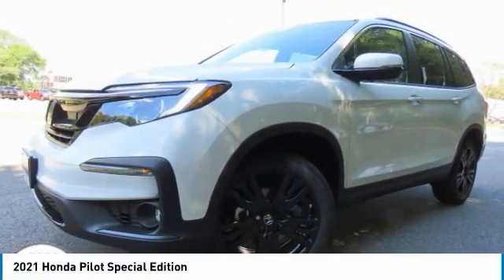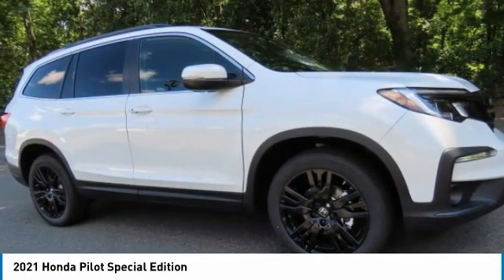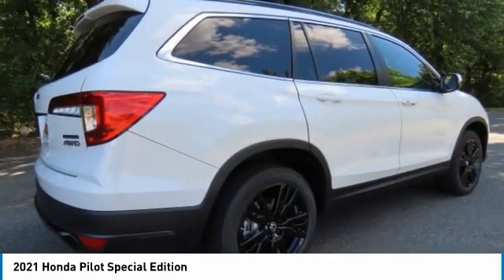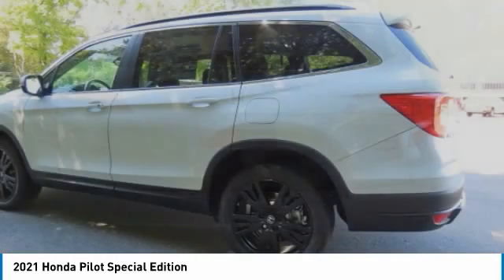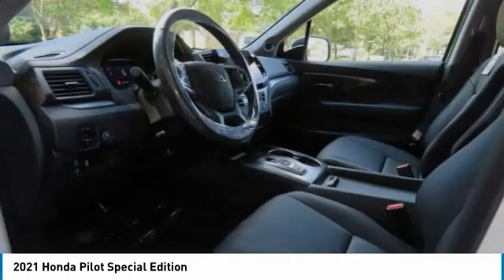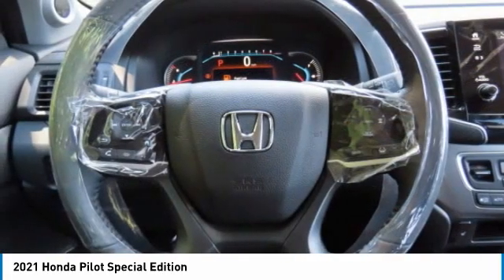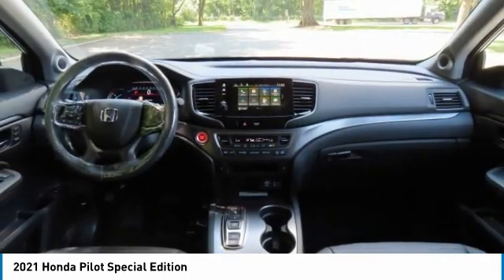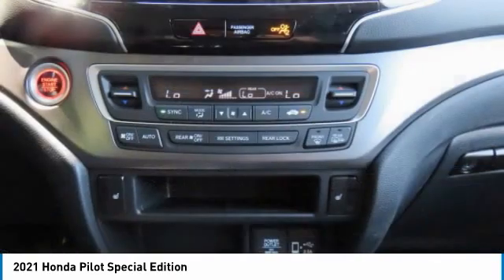2021 Honda Pilot AH210063